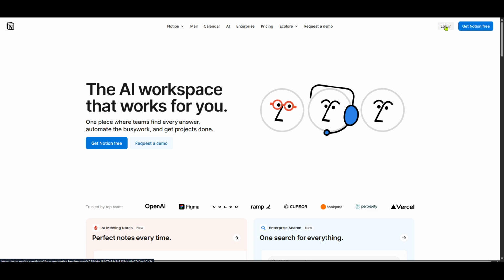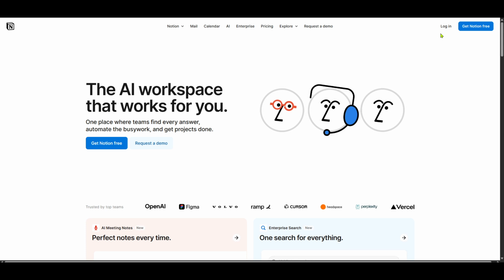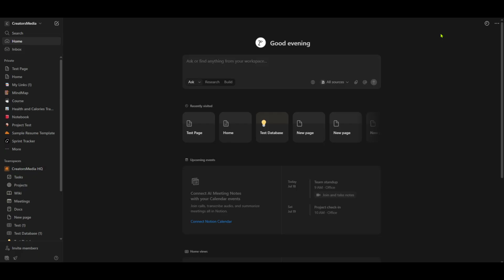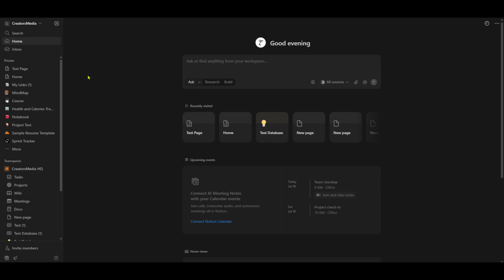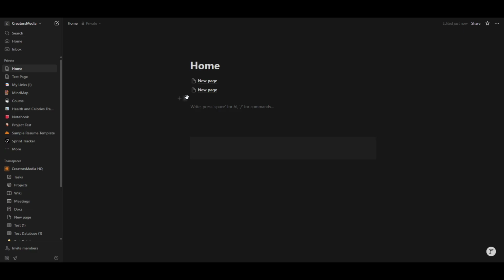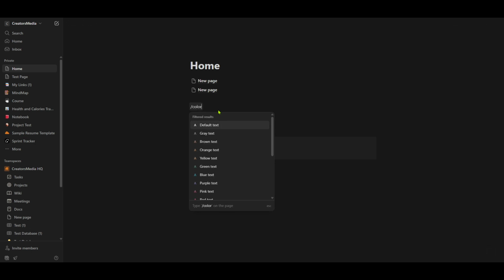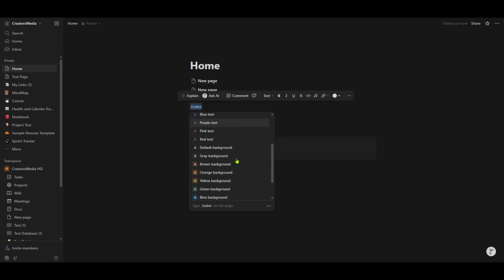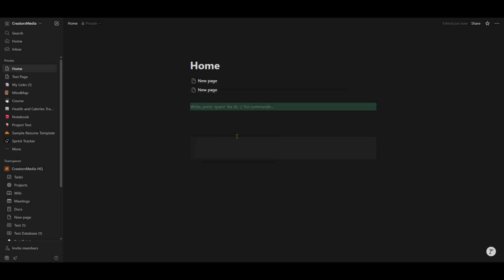How To Add Custom Colors To Your Notion Workspace [2025 Guide]